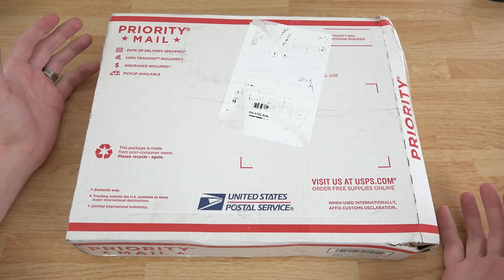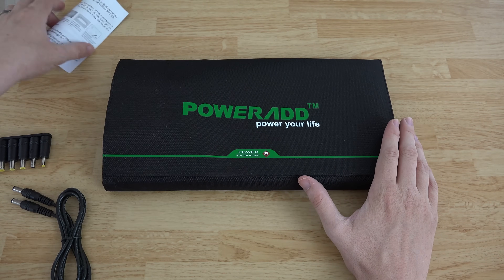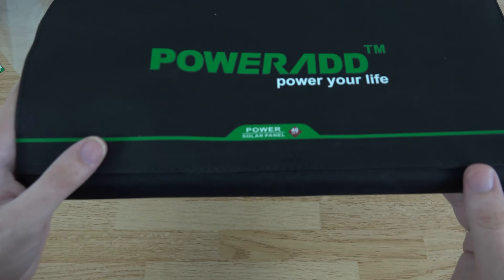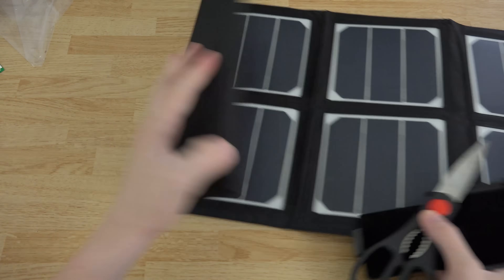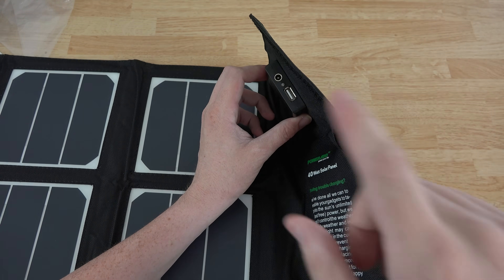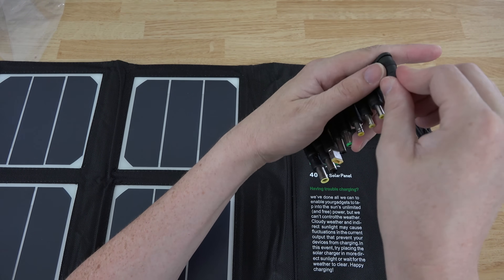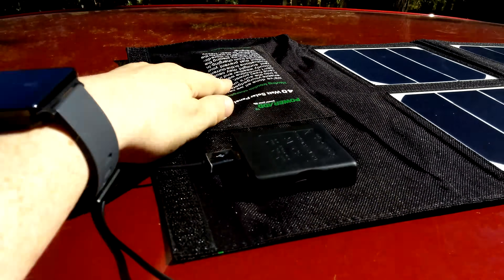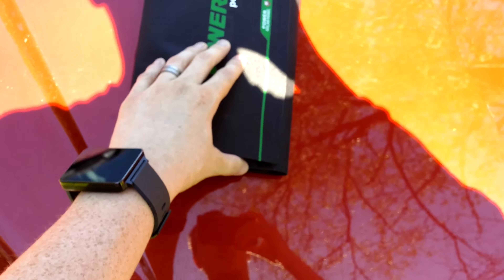Poweradd 40W Solar Panel Unboxing and First Look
From there, just choose your country, then choose buy! :)

I still have more testing to do. This did successfully "live power" my Dropcam Pro directly from the sun, and it didn't stop powering it until the thermal protection in the solar panel shut the panels off because of how hot it was outside. The fact that something like the Dropcam Pro can be powered directly from the sun without any assistance from a battery, is pretty awesome!

You could route the usb port from the solar panel into a battery bank, and connect the Dropcam Pro to the battery bank. Then the solar panel will charge the battery bank during the day, and the battery bank will power the camera at night. A 10,000 mAh battery bank has been tested to power the Dropcam Pro for almost 24 hours before running out of juice.

You could use this for more than just a Dropcam. A laptop, phone, usb light, usb fan, and many other uses.

In an emergency, this thing will be extremely helpful.

Again, more testing is required on my part, before I can give a fair review. My T-Mobile Galaxy Note 4 and NVIDIA Shield Tablet 32GB LTE will be up after they come tomorrow. We're also definitely doing videos on the Nexus 6 when that is announced, and I'm going to try and get the Xperia Z3.